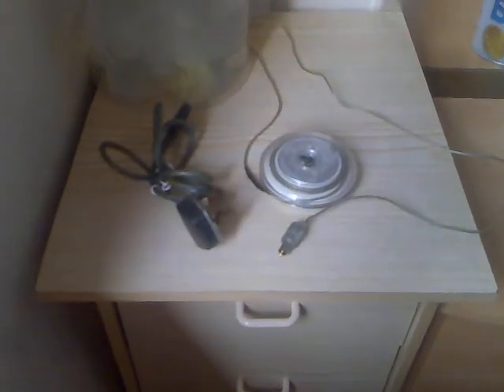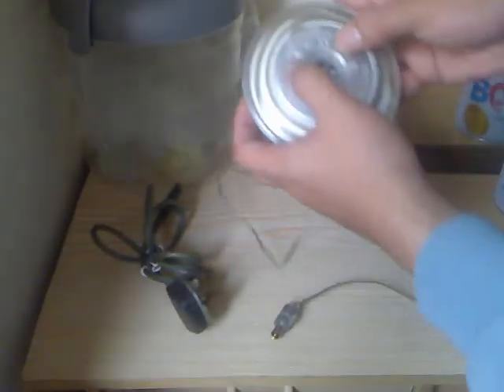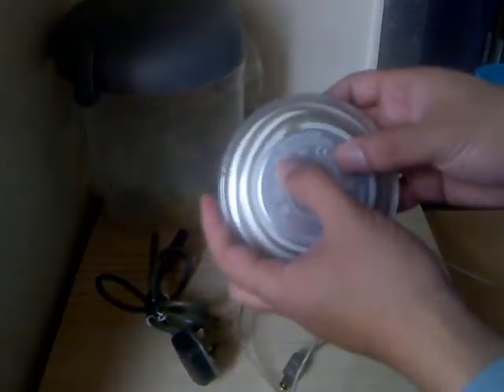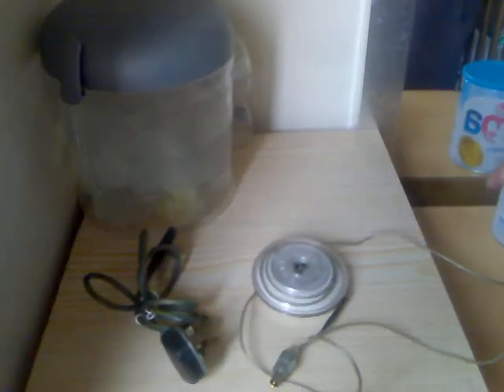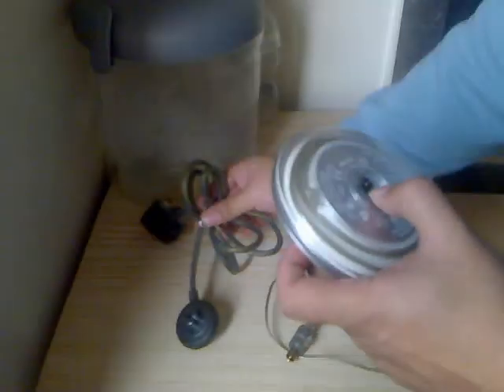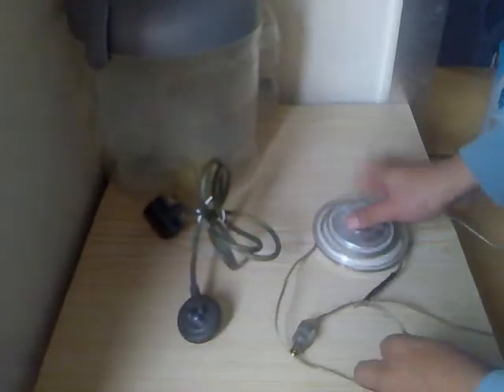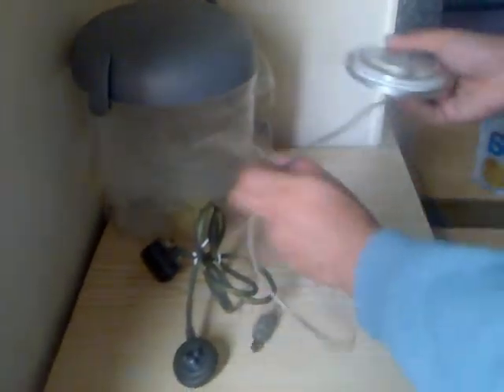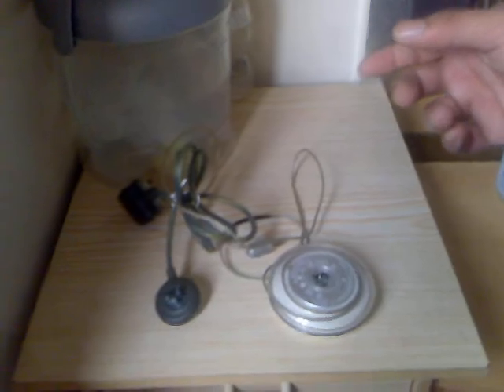Apple 45W Power Adapter Model No: M7332 up for auction in ebay UK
Apple 45W Power Adapter Model No: M7332 ( Auction Has Ended and Item is Now Sold)